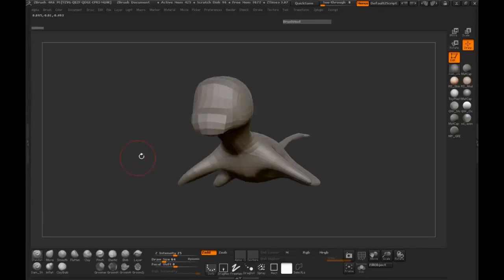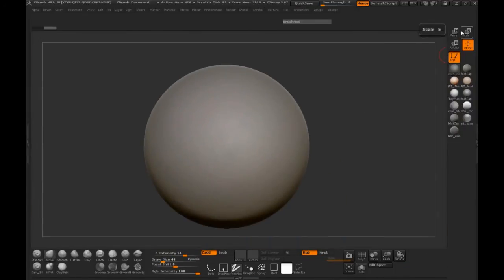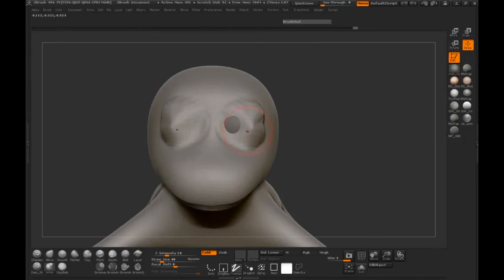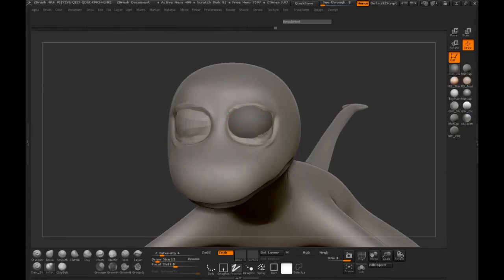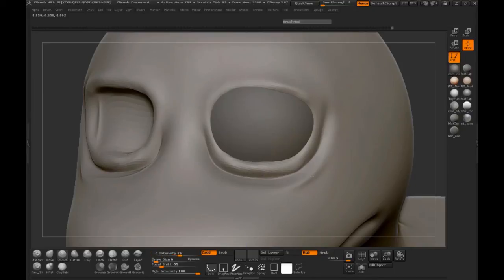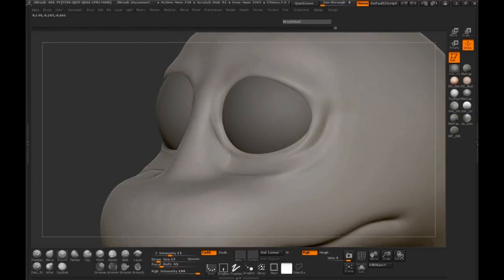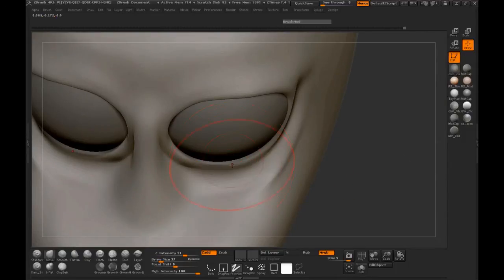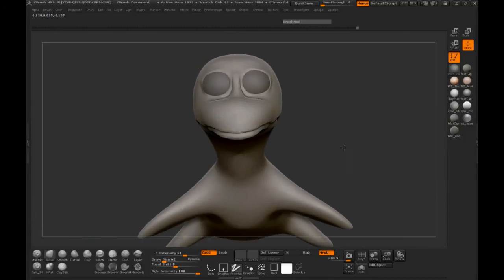CG Creature Techniques: Cartoon Plesiosaur with Maya & ZBrush: Part 1-3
In this two part tutorial, you'll learn how to model, sculpt, UVMap, texture and render a cartoon Plesiosaur using Maya, ZBrush, NEX, Roadkill and V-Ray. Part one includes creating a base mesh in Maya from concept art, sculpting and detailing in ZBrush, UVMapping with Roadkill and Re-topology in Maya using Nex.